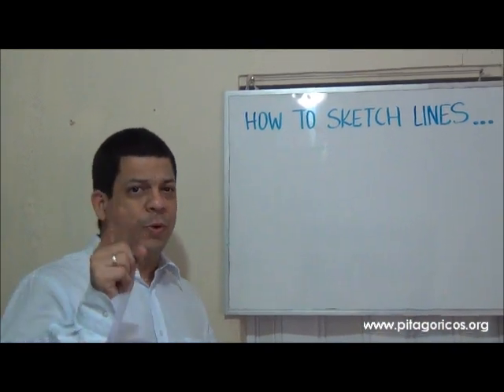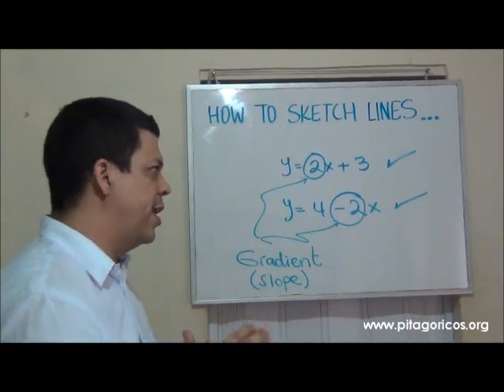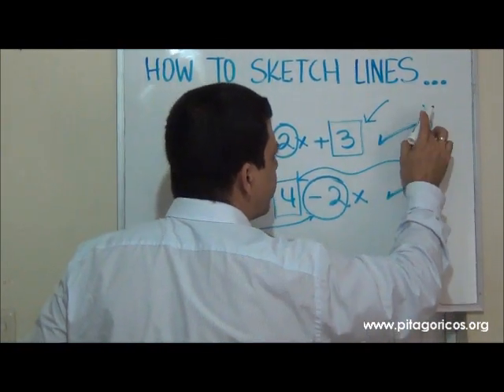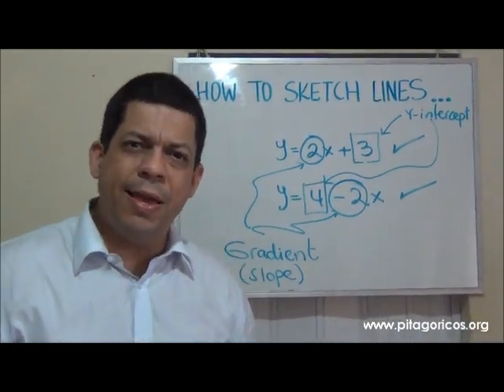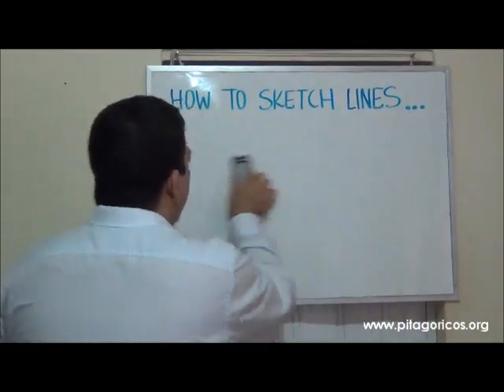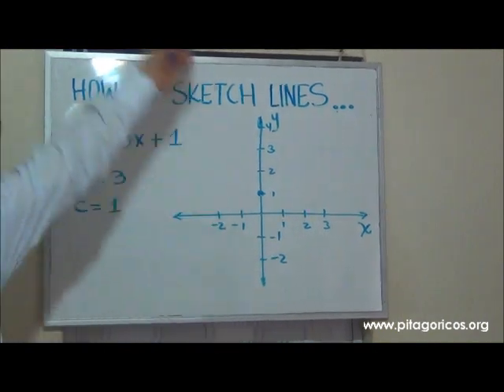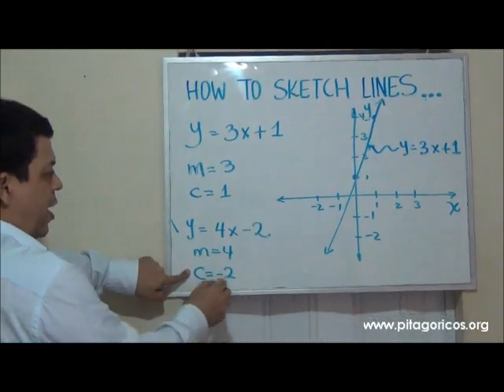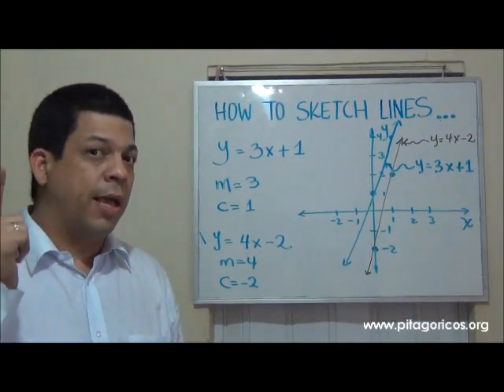How to Sketch Straight Lines